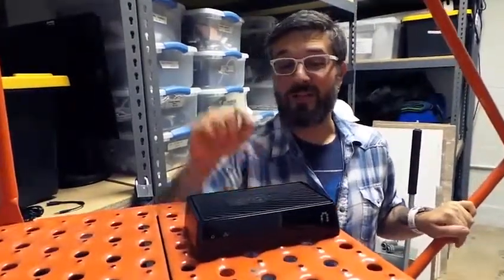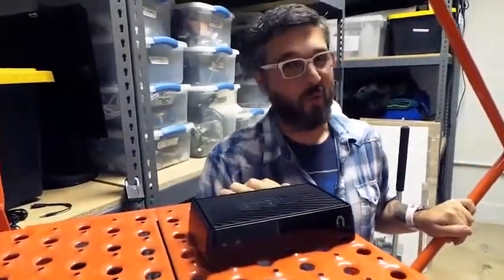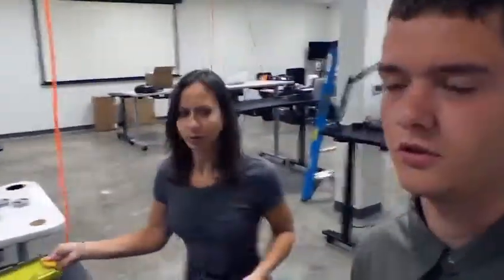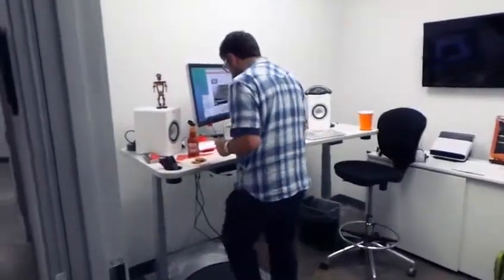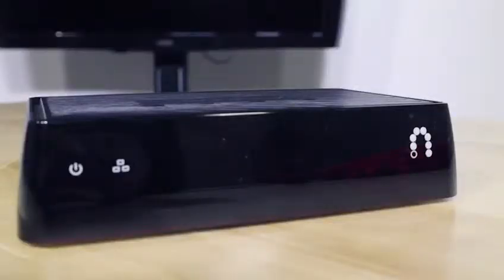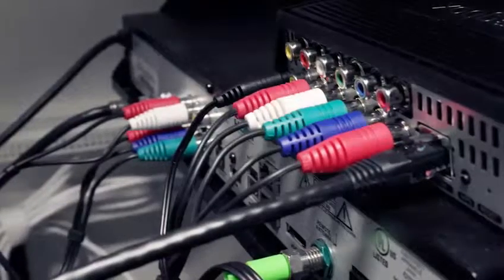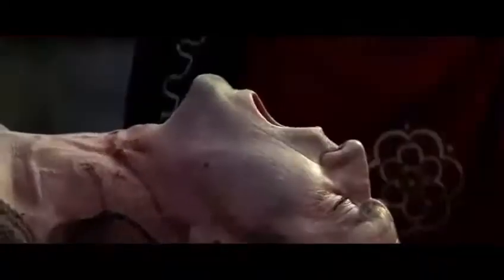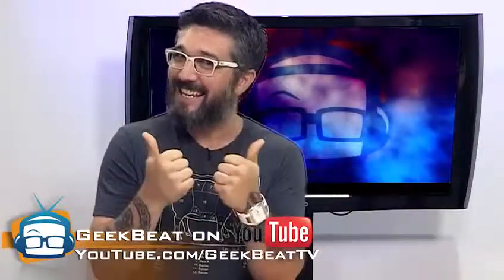Review Slingbox M1 GeekBeat Tips Reviews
Want to keep up on your TV watching, but you aren't always home? When it comes to sending your local TV to you anywhere in the world via the web, Slingbox is the name to know. Here's a look at the Slingbox M1 and a quick